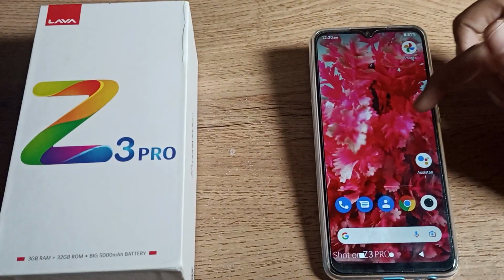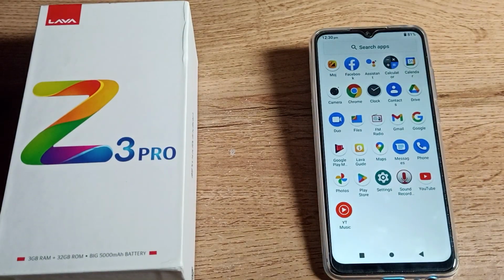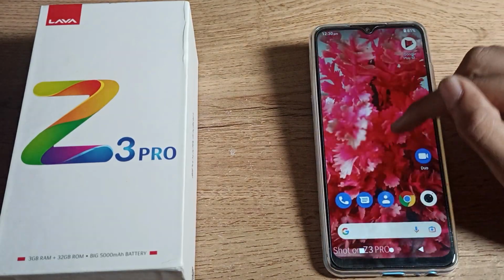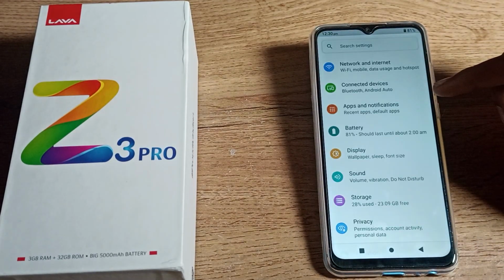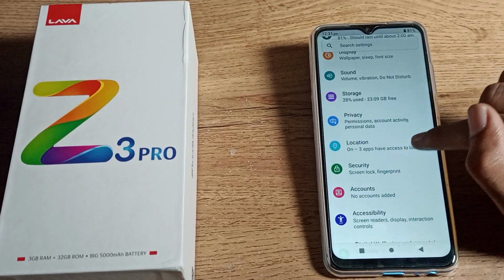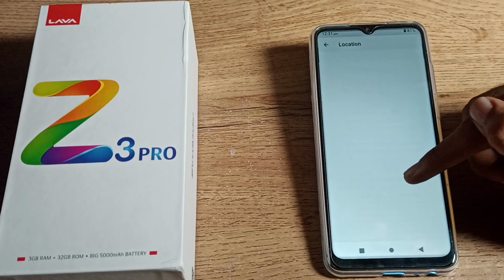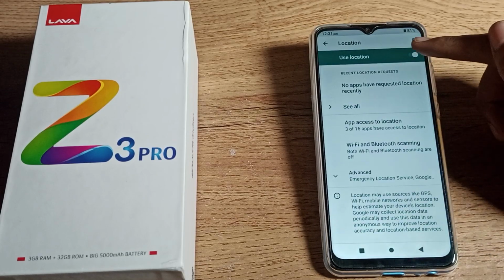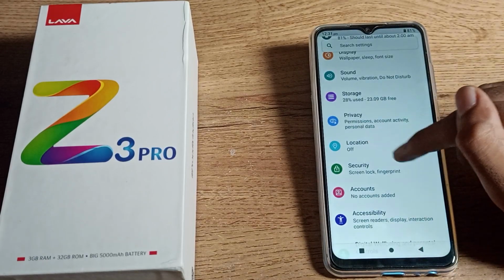How to off Location in Lava Z3 Pro phone, off location